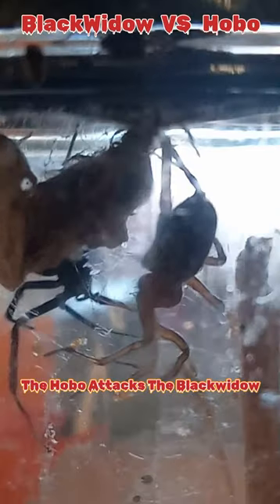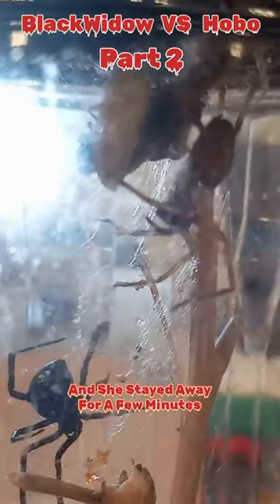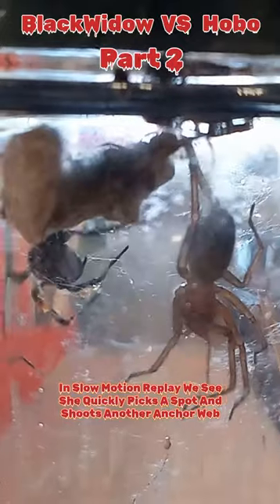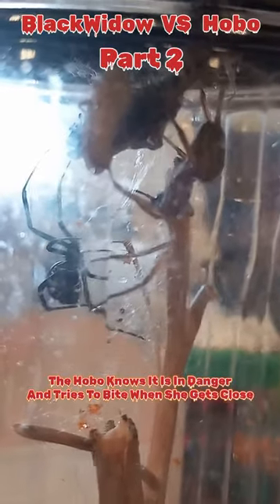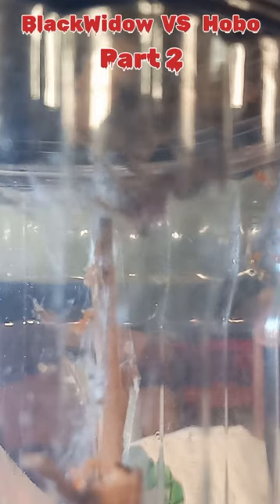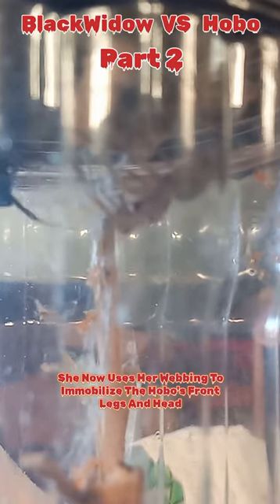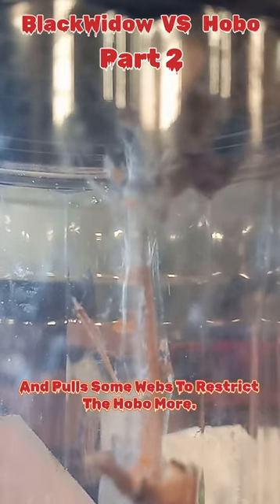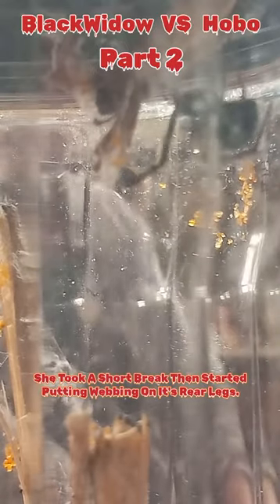MhzShorts 🕷BLACK WIDOW Spider VS HOBO Spider🕷 Part 2 Which One Wins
You can see part 1 of these videos by using
my hashtag MhzShorts for my Shorts videos or clicking on the related video link below my YouTube channel name.

I hope to find and catch more Hobo Spiders to feed to her. She is also the largest Black Widow Spider I've ever seen here in S.E. Idaho.
  Our summers are not usually long enough for them to get to sizes like she is.

While I get a little bit of the willy's whenever I see any Spiders, and more so when they're inside, as long as it's not a Hobo Spider I'll let them be and take any I find inside outside and release them to do what they do.

But I absolutely hate Hobo's and will kill them on sight because they are not indigenous, are very aggressive and I still have a big scar on my leg from one biting me years ago.
  So you see me shed any tears over one of them getting their insides turned to mush and sucked out. no, no ,no. Kill em all I say.

They are also ugly as Spiders go and while I can admire their great eye sight and active hunting abilities, I've had too many charge me once they realize I'm out to do them harm.
  That's just too creepy and Wrong.

Bkack Widow Spiders look cool I think and they at least advertise that they are not to be messed with and usually just stay in one spot they have staked out for trapping their prey.

Jumping Spiders and Wolf Spiders I also admire for their active hunting skills and often very beautiful body and hair colorings.

I'd like to hear from you what you think about arachnids in the comments please.